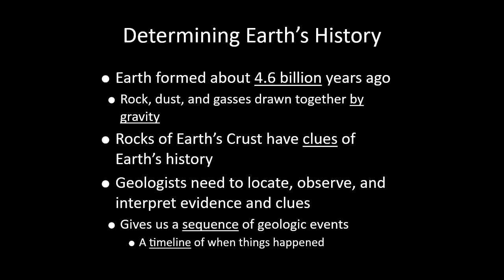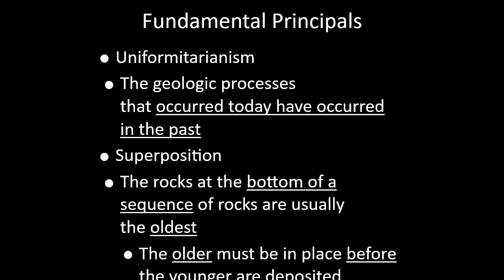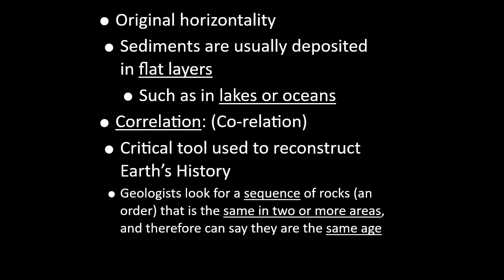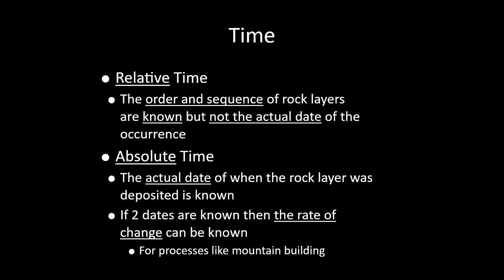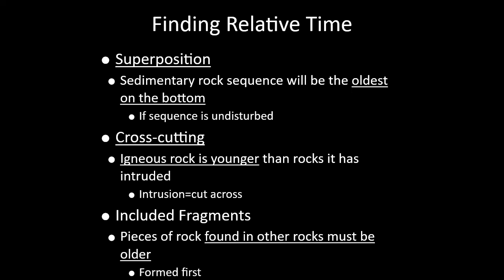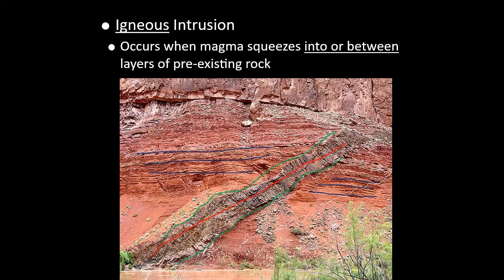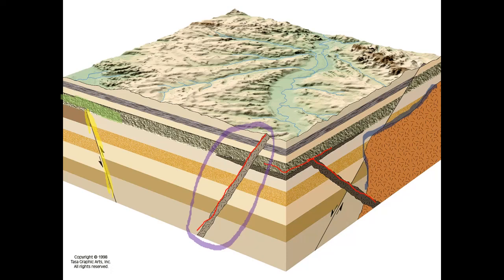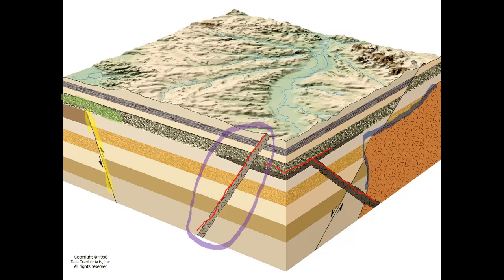Earth History Day 1 Part 1